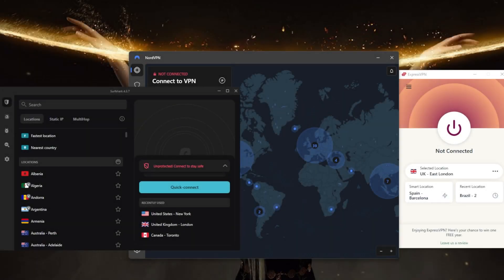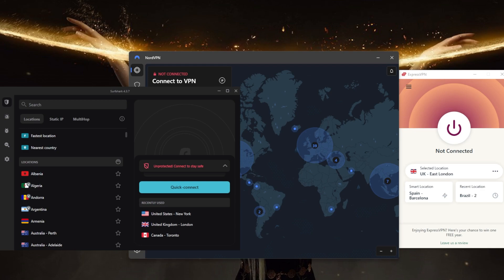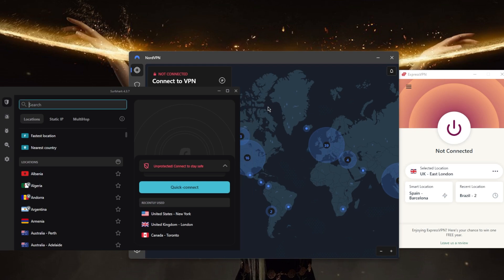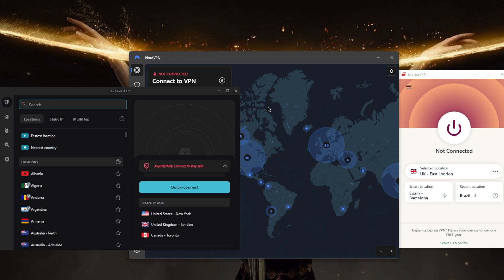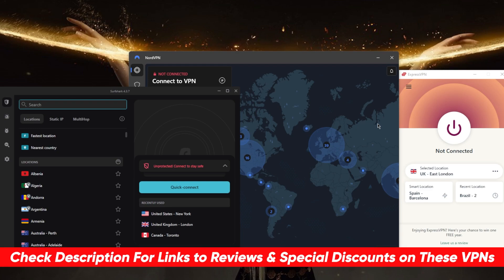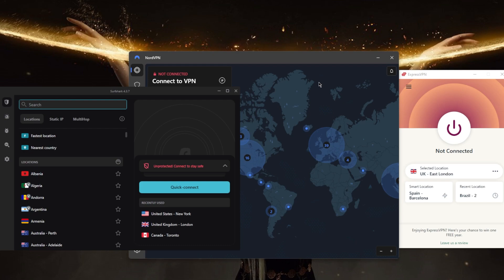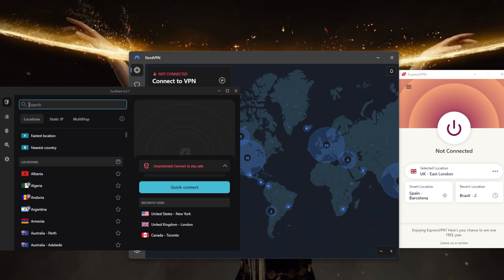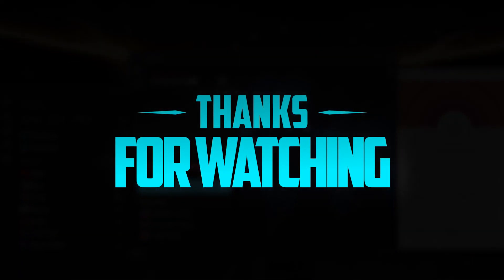Can I Get in Trouble For Using a VPN?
Can I get in trouble for using a VPN? Here are the best overall VPNs that are ideal for privacy, speed, streaming, torrenting & online security.

How's it going everybody? Welcome back and quickly addressing this question something has been asking, can you get in trouble for using a VPN? Now in most cases, you will not get in trouble for using a VPN. In most countries, the use of VPNs is legal, and there are no specific laws that prohibit the use of VPNs. However, it's important to note that the use of VPNs may be restricted or banned in some countries. In countries such as China, Russia and Iran, the use of VPNs is heavily restricted, it is illegal to use a VPN unless it is provided or approved by the government using a VPN and these countries could result in some penalties. So I'd recommend that you check up on your local laws to make sure that you're not doing anything illegal. And you also want to note that the use of VPNs may be restricted for certain activities. For example, it may be illegal to use a VPN to access copyrighted content without permission, or to engage in illegal activities such as hacking or fraud. So generally speaking, you won't really get in trouble for using a VPN unless you're trying to do anything illegal. But as long as you're not doing anything illegal, you should be fine. And of course, if you're looking for some of the best VPN, overall, I've tested over a couple of dozen VPNs, and I've narrowed it down to these three is the best for privacy and anonymity and keeping your devices secure. And also keeping the prying eyes of your government and ISP off of your traffic. You've got Express Nord and surf shark. And they all vary in budget and features. So you can pick and choose depending on your own specific needs and preferences. So again, in general, it's legal to use a VPN as long as it's not being used for illegal purposes. And I also encourage you to be aware of the laws and regulations in your country and use your VPN responsibly. So that's pretty much it for this video. If you guys are interested in any of these VPNs findings, the pricing discounts in the description down below, as well as for reviews if you'd like to learn more about the privacy policy speed streaming and torrenting capabilities as well as security and features. And of course, they're all covered by a 30 day money back guarantee. So you can test drive these VPNs for 30 days risk free. Otherwise get simply get yourself the refund if you're not satisfied for whatever reason. Besides that combo if you have any questions, I'll be happy to answer all of them like and subscribe if you'd like to support the channel and stay up to date with everything VPNs and cybersecurity. Have a wonderful day.

Hope you enjoyed my Can I Get in Trouble For Using a VPN? Video.